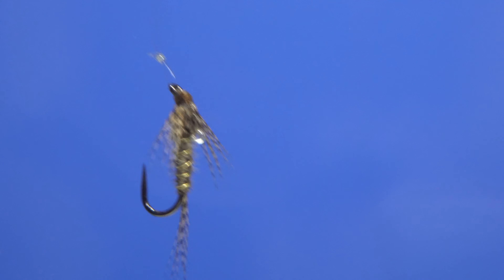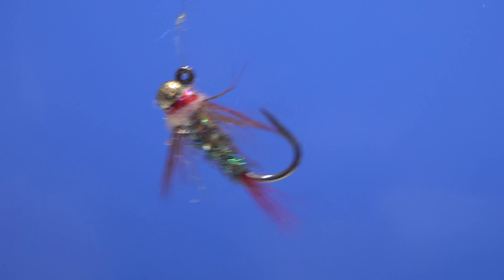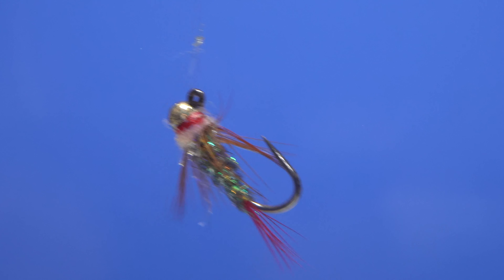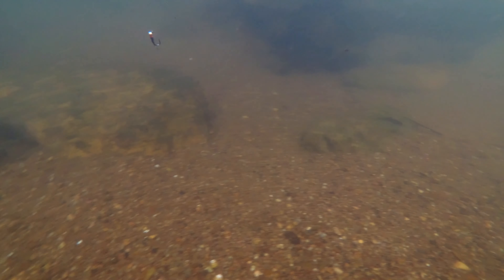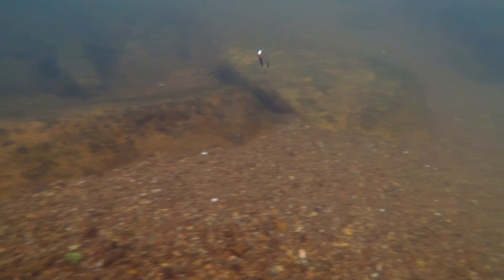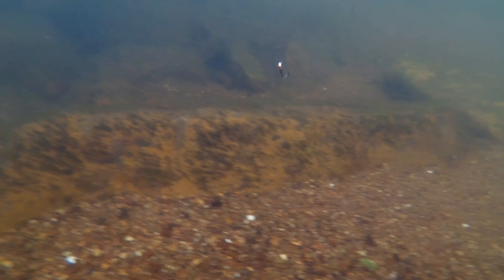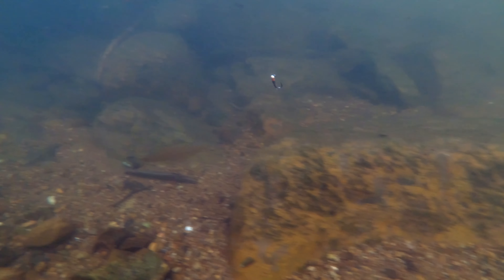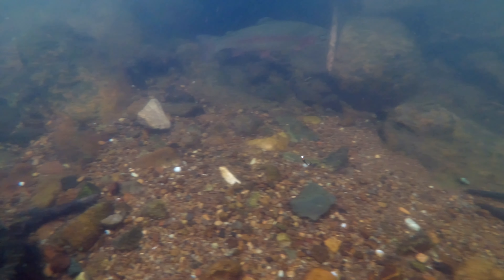Underwater Fly Orientation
Video shows how different types of flies orient underwater.